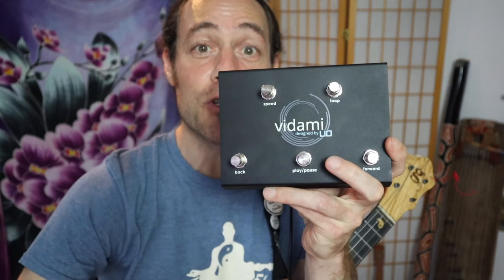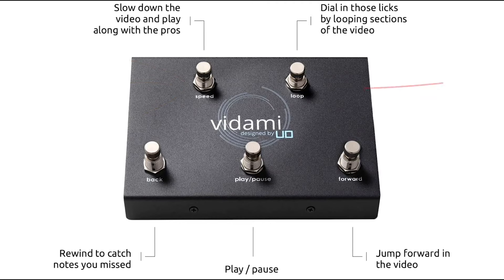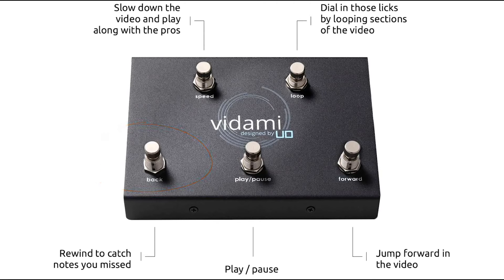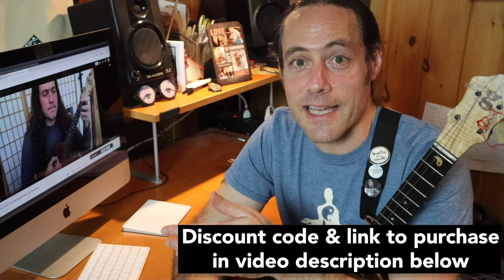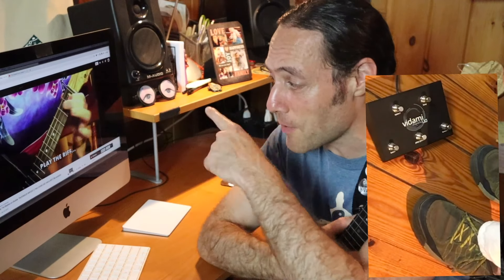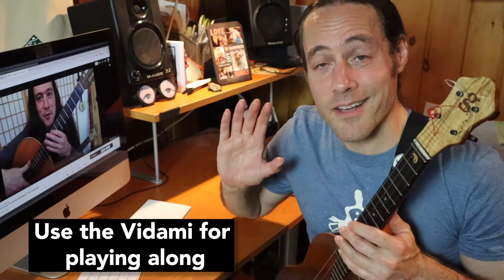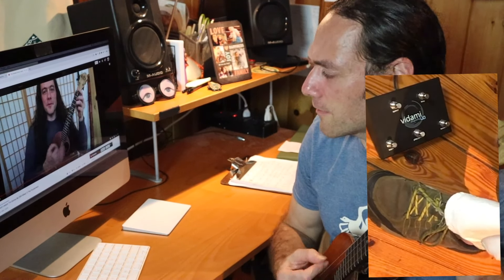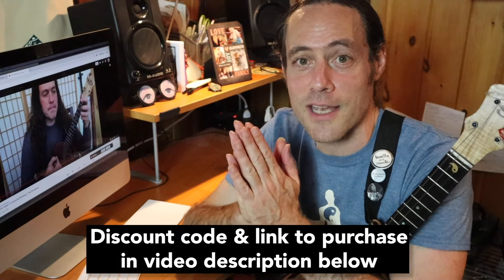The BEST tool for hands-free learning on YouTube!! 🔥 The Vidami Video Looper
♦︎ The AMAZING Vidami YouTube Looper- it SLOWS DOWN & LOOPS the VIDEOS while you KEEP YOUR HANDS ON your music making, art project, etc. CHECK OUT VIDAMI PEDAL HERE

0:00 Intro
0:54 Tour of the buttons/features
3:40  Learn a Beatles lick w Vidami
5:23 Use Vidami w/ play along jams
6:32  Funny video effects

❇️ Ukulele played in this video: Custom Tenor Uke w Kasha Bracing

Stu Fuchs is a heart-centered, lifelong musician and teaching artist.  “Classically trained, improvisationally freed", his ukulele and guitar workshops empower people of all backgrounds to connect with their inner musician.  His music spans jazz, world & original styles with playing that is both meditative and exciting.  Stu weaves virtuosity, humor, audience participation and soulful musicianship into his uplifting performances.

As a long time practitioner of Buddhist meditation (Thich Nhat Hanh's Plum Village Tradition), Stu is passionate about sharing music as a daily practice for health & well being.  His playful, inspiring, and holistic teaching method "Ukulele Zen” make his workshops a not-to-be missed experience.  Stu’s workshops playfully encourage students to deepen the mind-body-spirit-instrument connection which allows for enhanced listening, increased creativity and greater ease in music making.

Stu’s offers weekly ukulele lessons and inspiration on his popular YouTube channel “Ukulele Zen” to Uke enthusiasts around the world.  He holds his transformational Ukulele Zen retreat at holistic centers around the world.